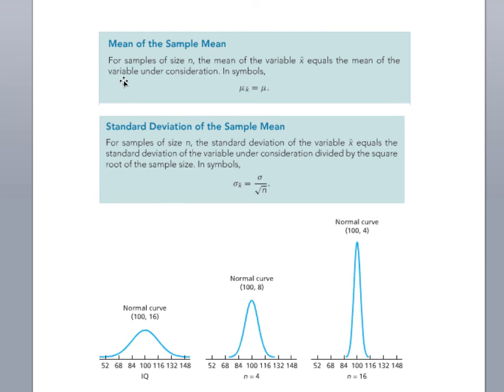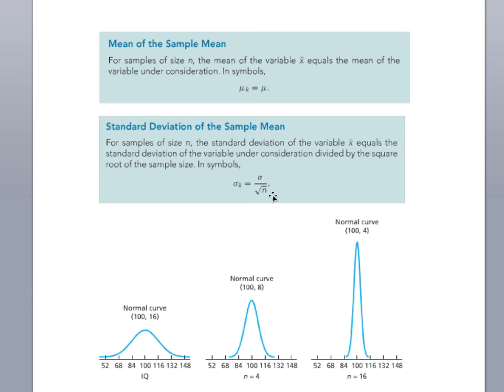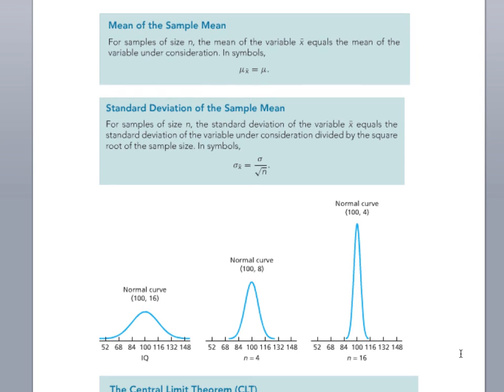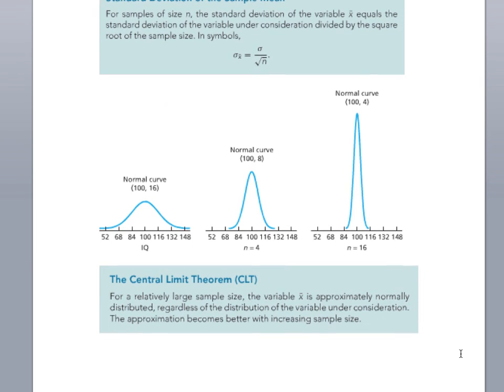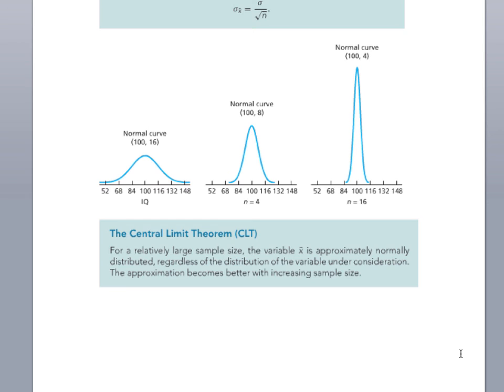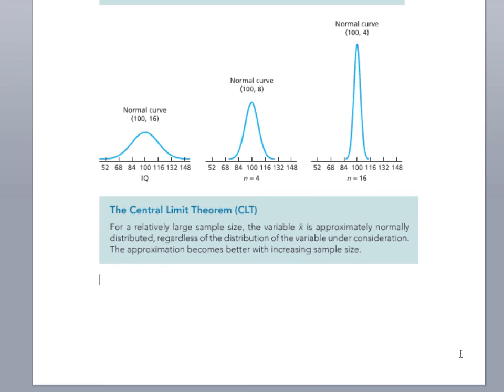x-bar sampling dist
An overview of the distribution of the sampling mean.